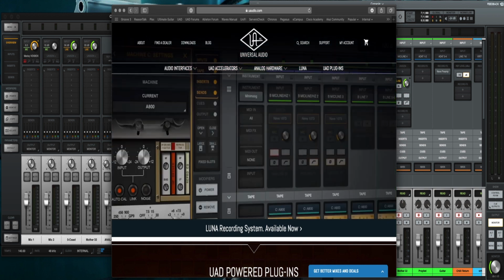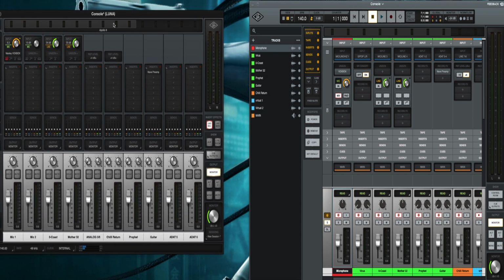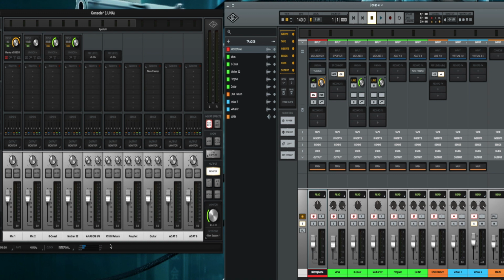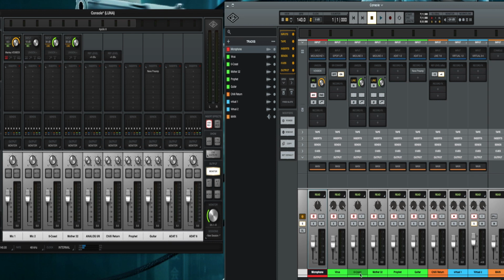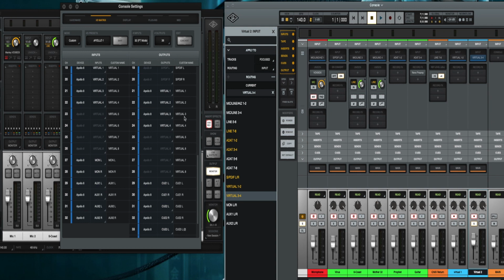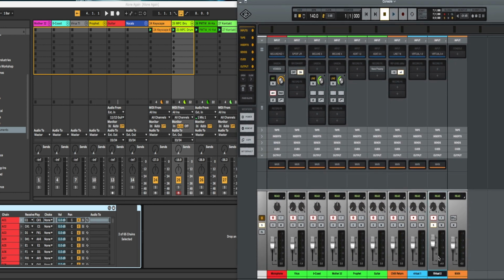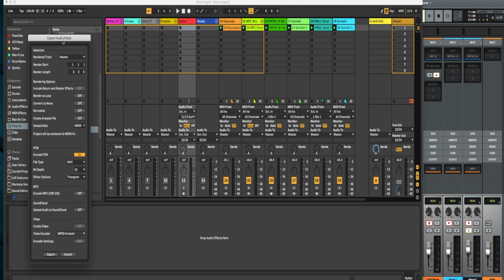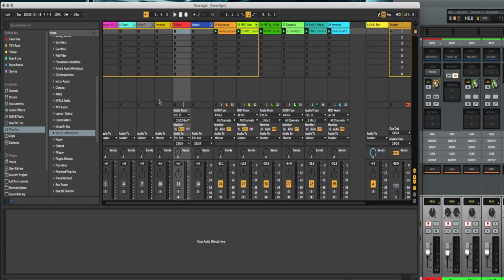Experimental SUNDAY | Special Edition | Using UAD LUNA as a Console with Ableton Live 10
Using UAD LUNA as a console replacement and routing Ableton Live 10 to use the realtime engine.